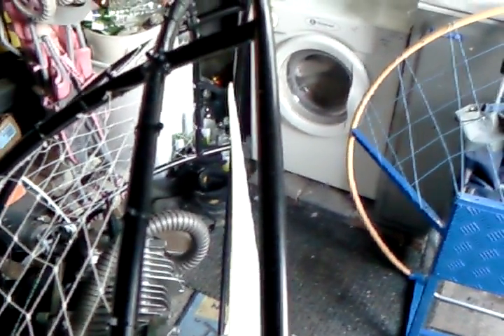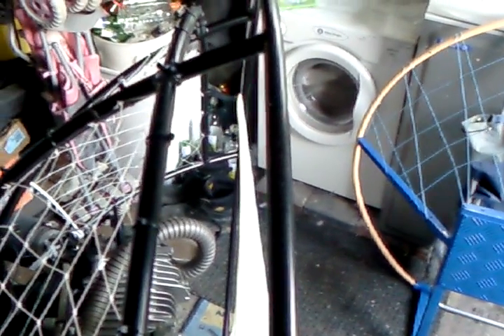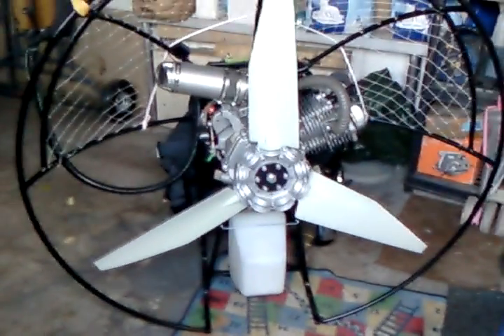GX390/420 EggMonster. Fan Assembly Optimum Blades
Some more material has now been removed from all 3 blades. The profiles are as near identical as possible and they all weigh 360gms too. Looking through the center line almost all the pitch is now positive. We'll see how things go again at the weekend when Sam and I attempt another thrust test. Now that there is also less chord, I might try 32.5 degrees again as well.